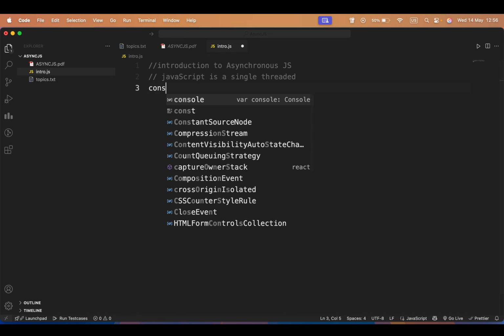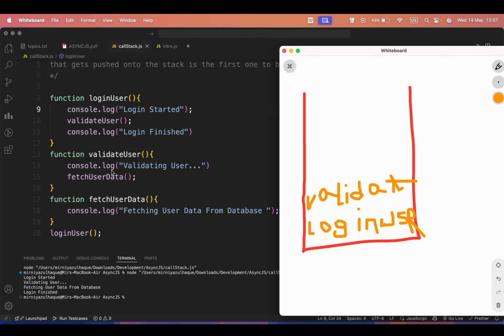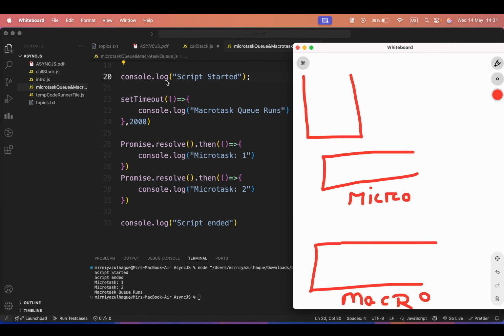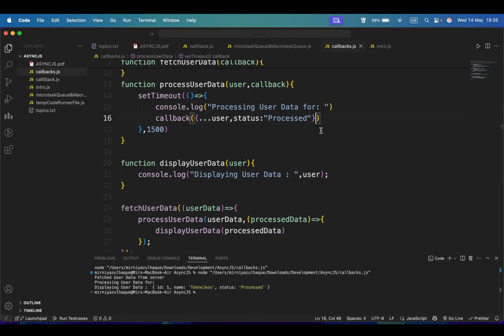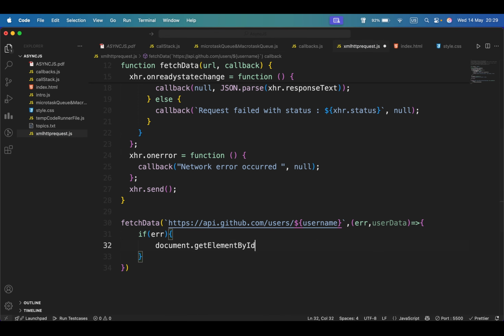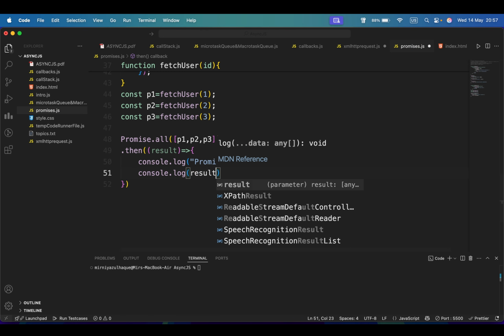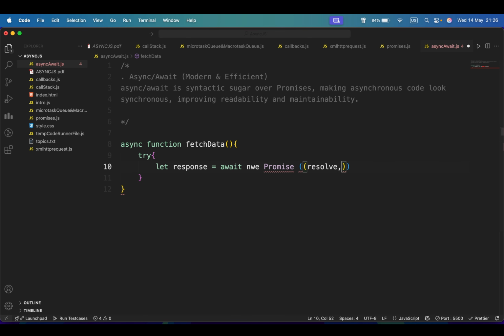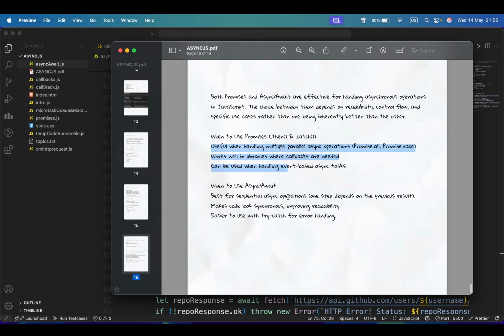Complete Asynchronous JavaScript Tutorial – The Only Video You’ll Ever Need.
Welcome to Tekneikos! In this deep-dive tutorial, we break down asynchronous JavaScript in a way that actually makes sense — with real examples, clear visuals, and zero fluff.

Whether you're a beginner or brushing up your knowledge, this video covers everything: call stacks, task queues, callbacks, promises, async/await, and more.

⏱️ **Timestamps:**
00:00 - Introduction to Asynchronous JS
06:50 - Callstacks
11:45 - Microtask Queue
18:05 - Macrotask Queue
25:16 - Callbacks & Callback Hell
35:35 - XMLHttpRequest
43:54 - Promises
1:00:56 - Async / Await
1:12:00 - Async / Await vs Promises